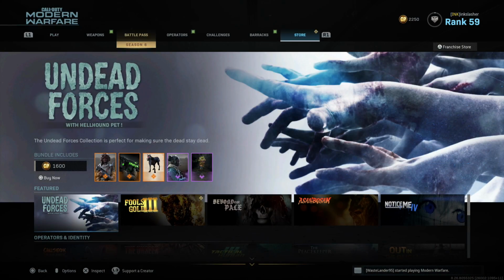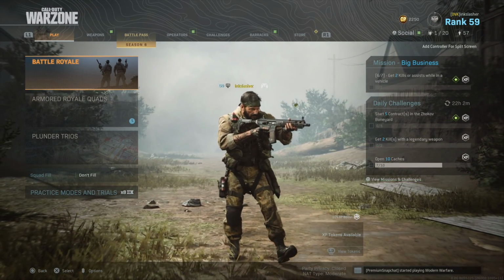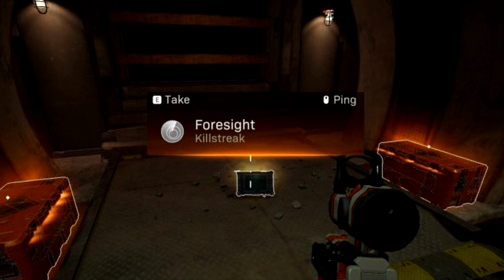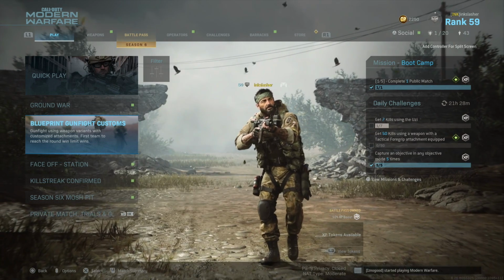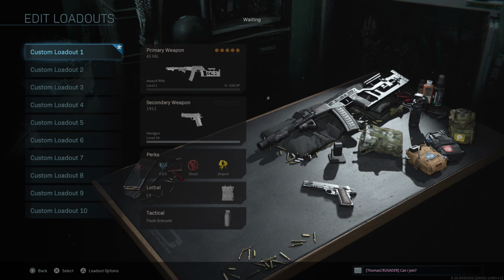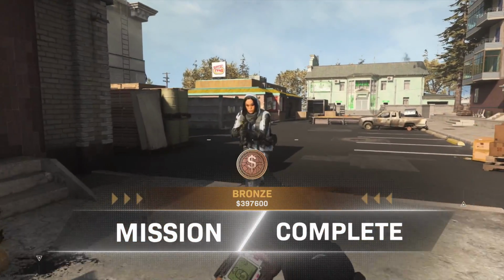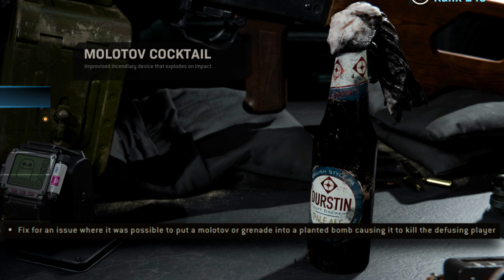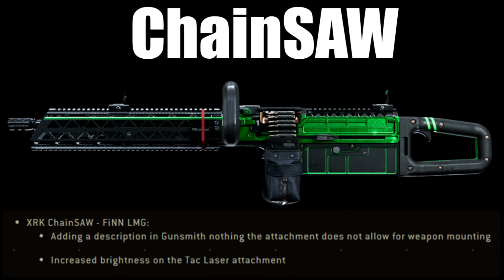Modern Warfare: 36 Big Changes in The Season 6 Update! (Update 1.27)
Today the Season 6 Update came out for Call of Duty Modern Warfare and Call of Duty Warzone. This update changes major things like New Maps, Battle Pass, AS VAL,  SP-R 208,  Farah and much more. Here is a list of all the patch notes. Hope you enjoy!